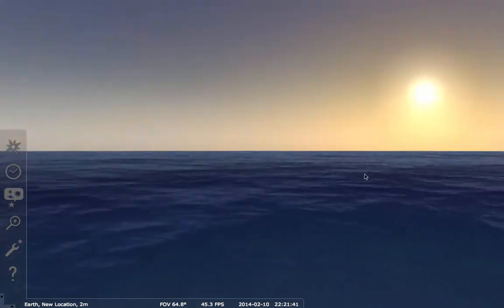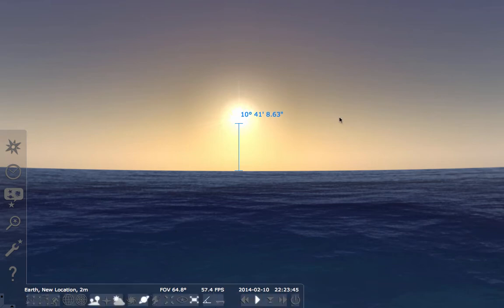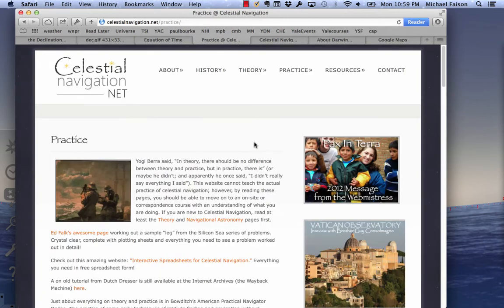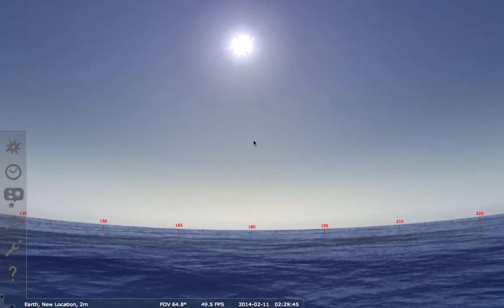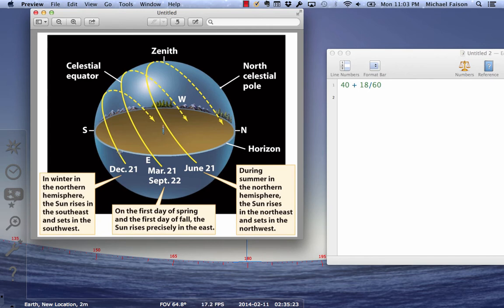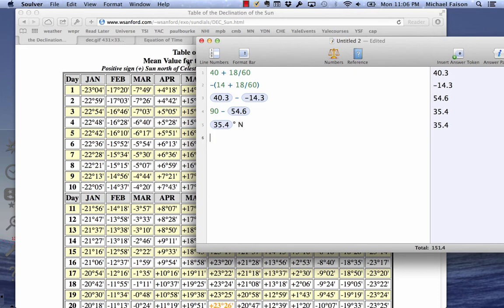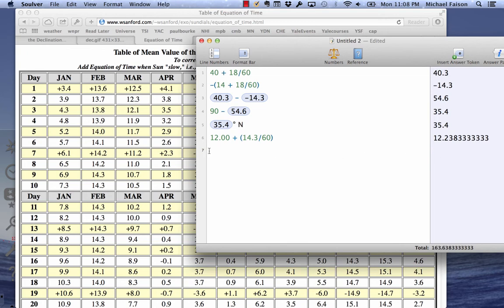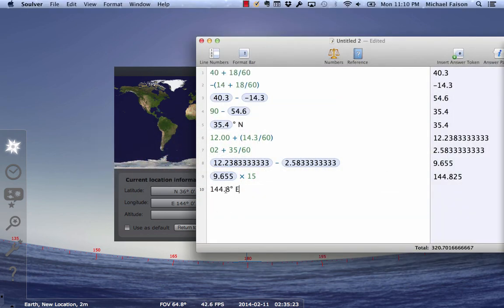stellarium celestial navigation